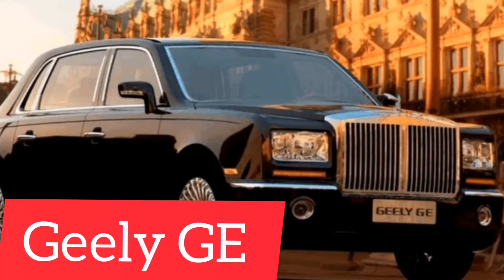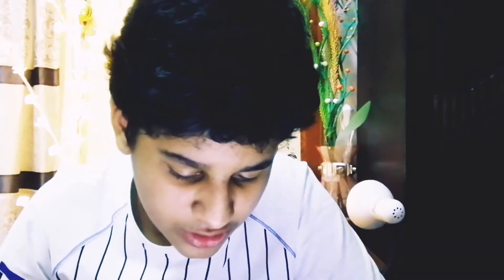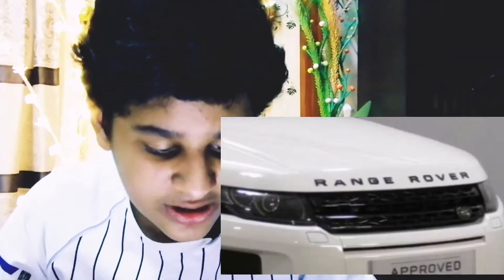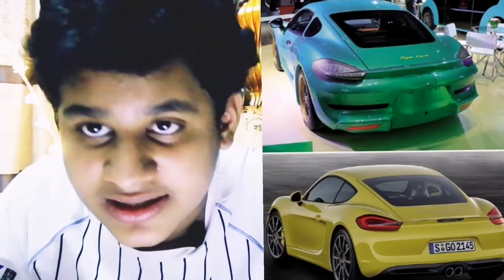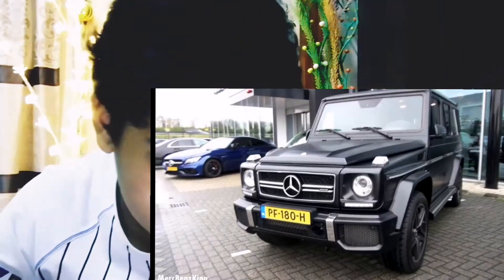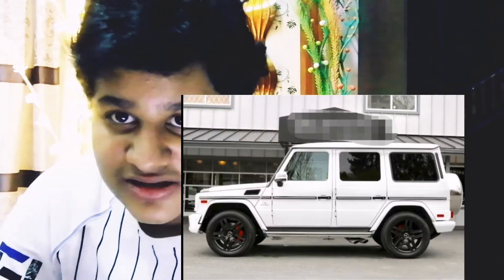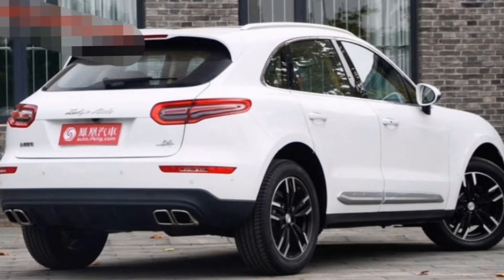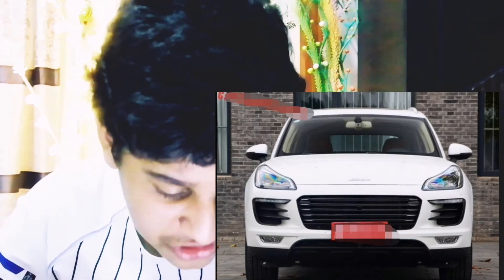Top 5 fake cars